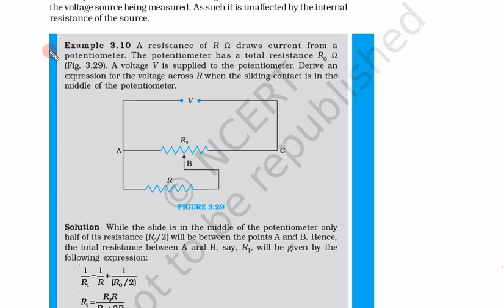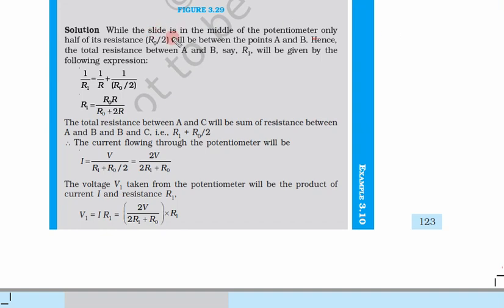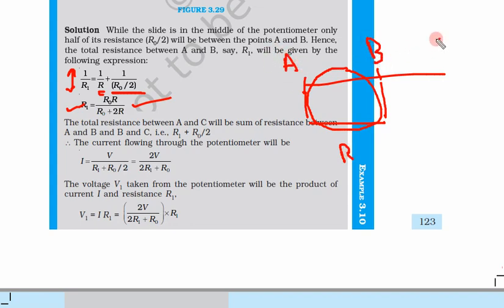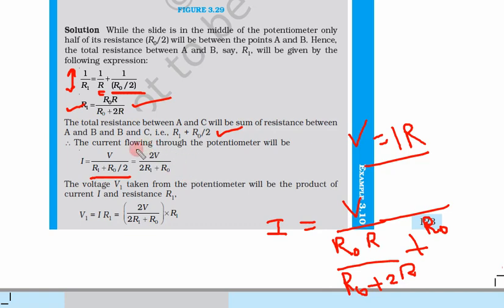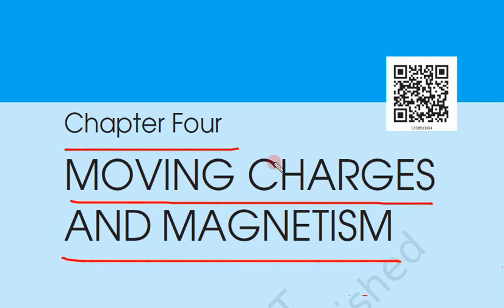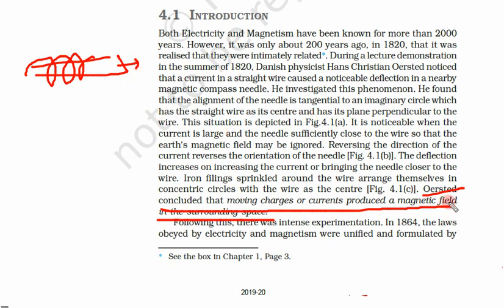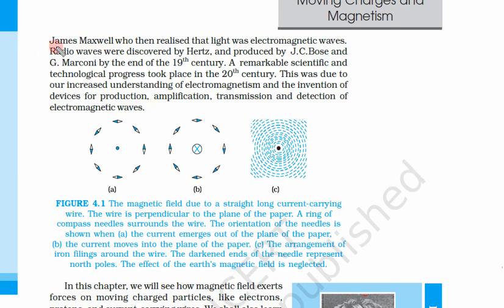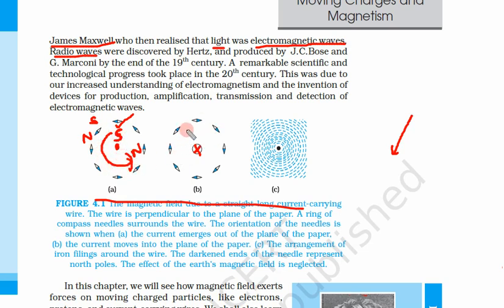Class 12th, Subject Physics, Chapter 3, Day 8, Video 2